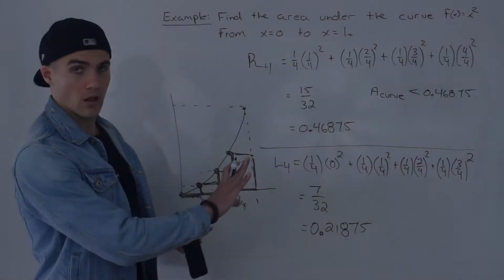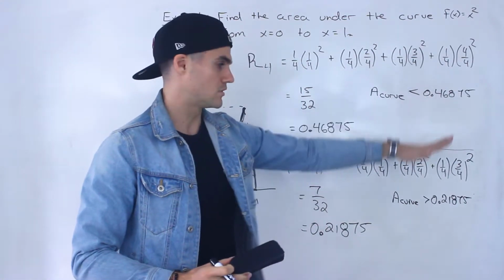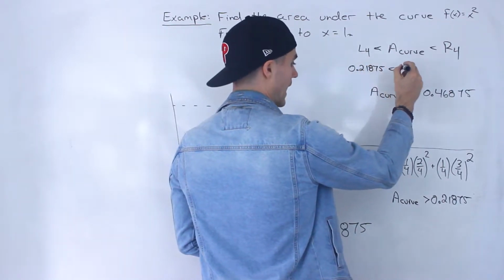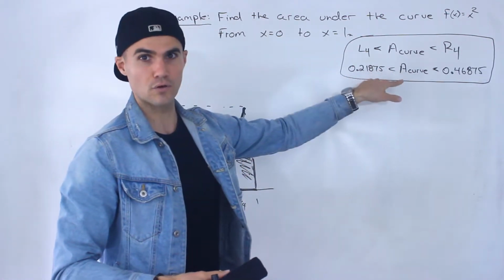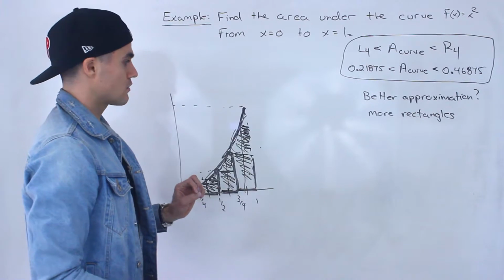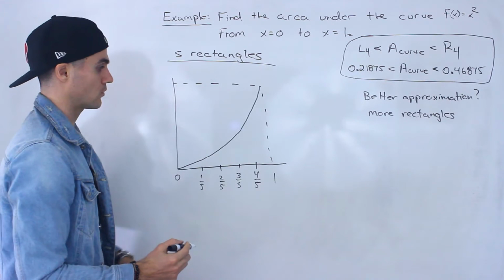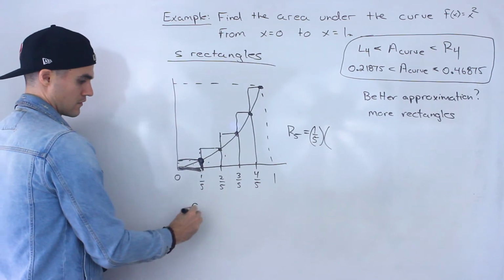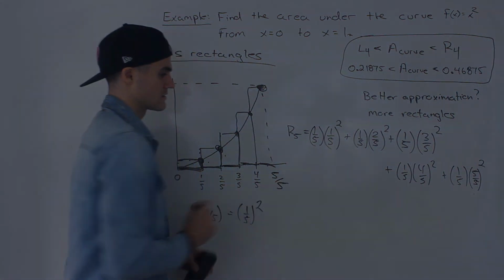CALC 1000 (Western University) - Area Under Curve Fundamentals Part 3